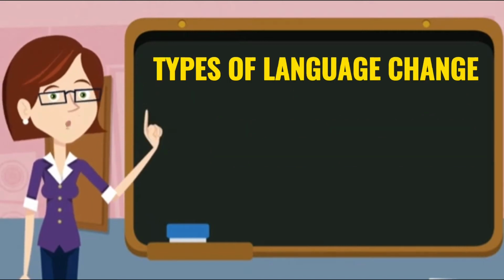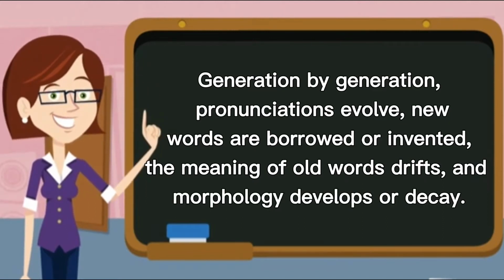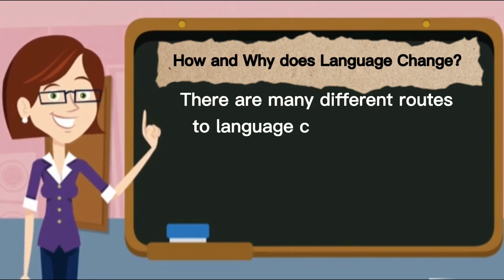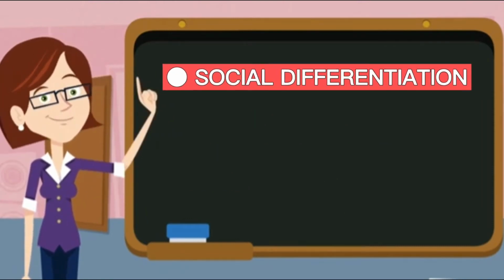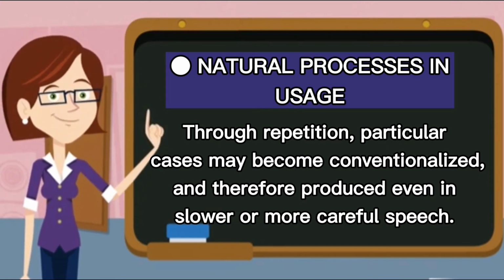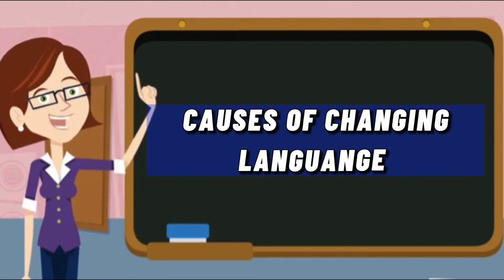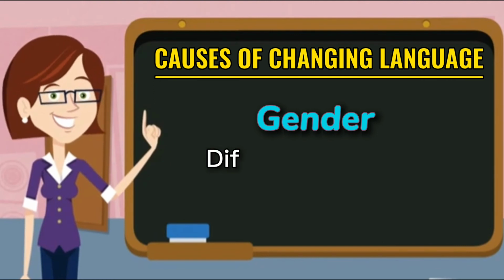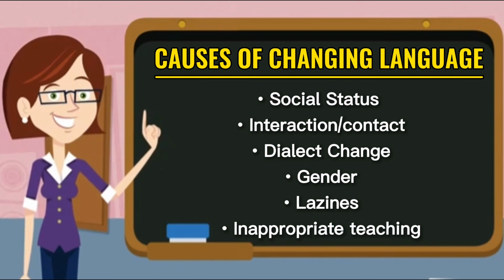LANGUAGE CHANGE AND RECONSTRUCTION